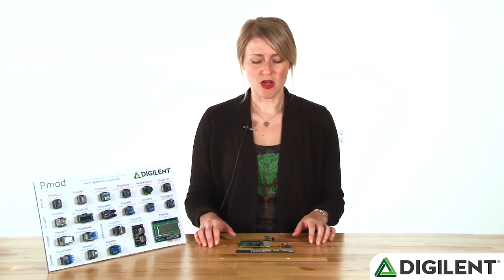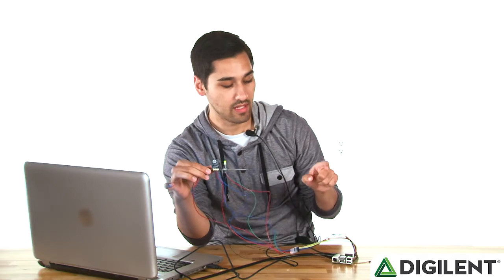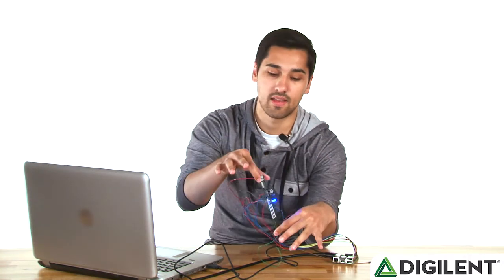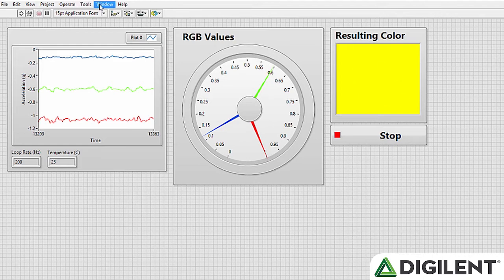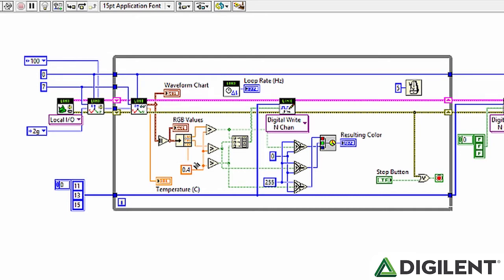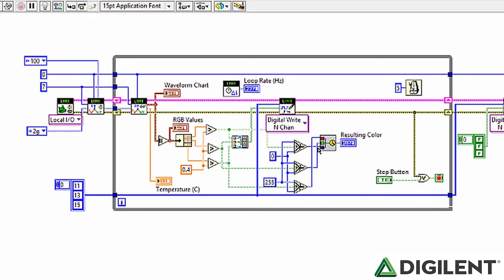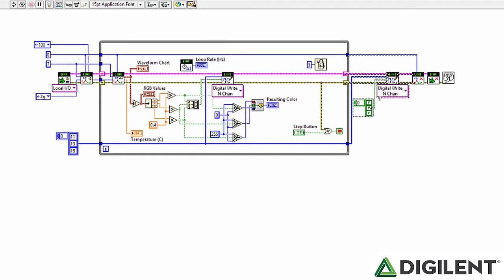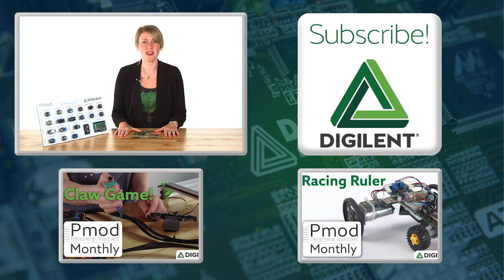Pmod Monthly - July 2016 - Pmod Rainbow Ruler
In this month's Pmod Monthly episode, Dharsan walks us through the LabVIEW code he used to make an RGB LED shift colors as you wave it around, then Talesa offers two great discounts on the products Dharsan used in his project.

For Dharsan's step-by-step tutorial to build this project, check out his instuctable

To learn more about this project, check out this blog post